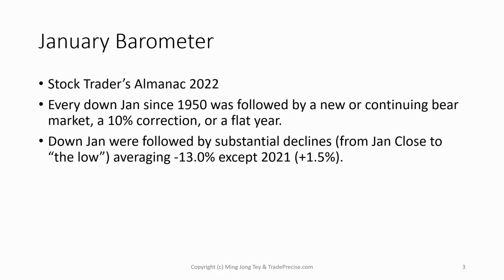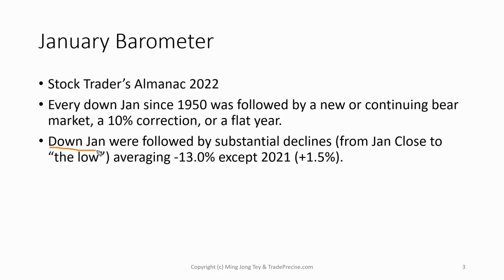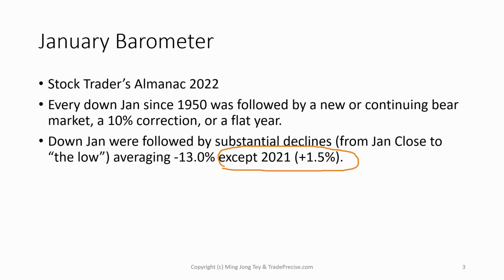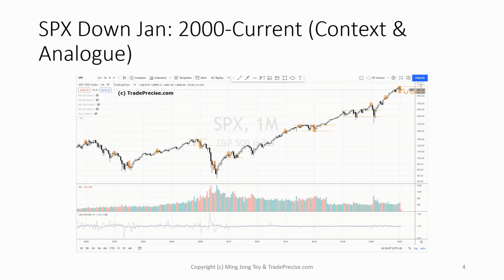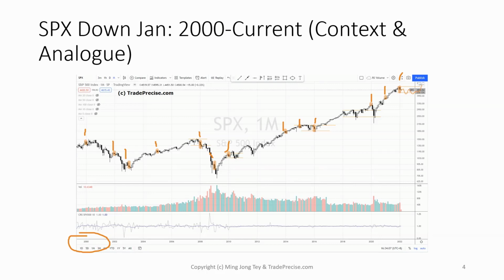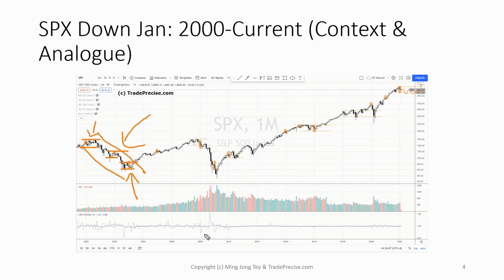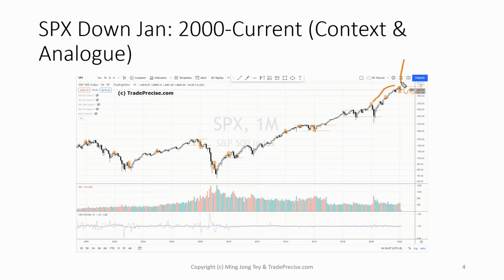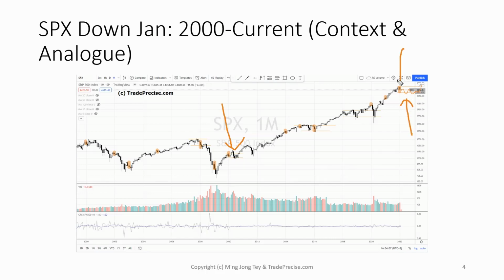What The January Barometer Says About S&P 500’s Performance in 2022 (Wyckoff Context Inside)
🎁 Get your weekly market insights for free in email As goes January, so goes the year. Find out how to interpret the January Barometer to predict the price of S&P 500 in combination of Wyckoff trading context.